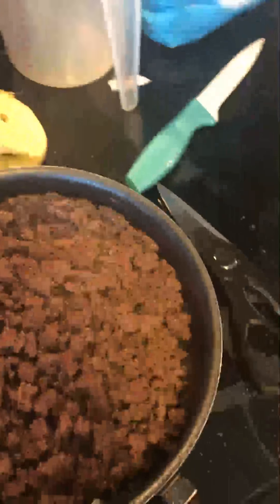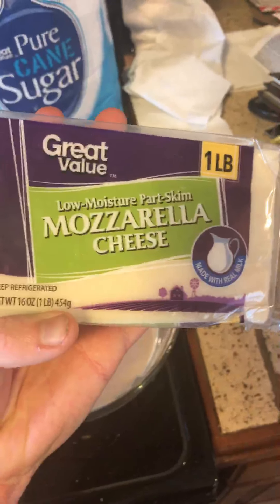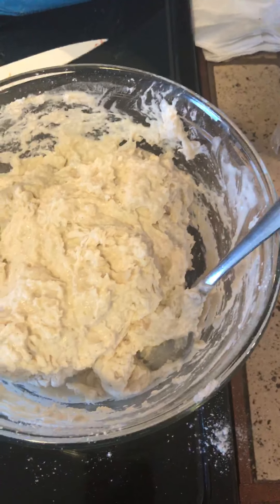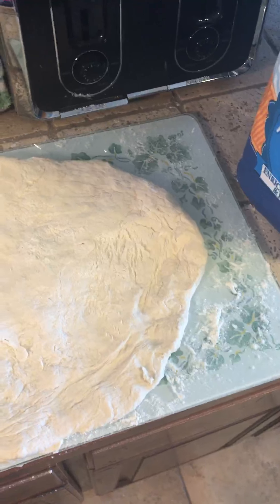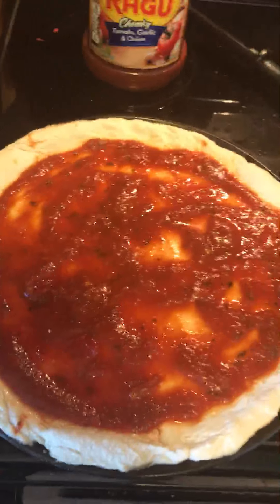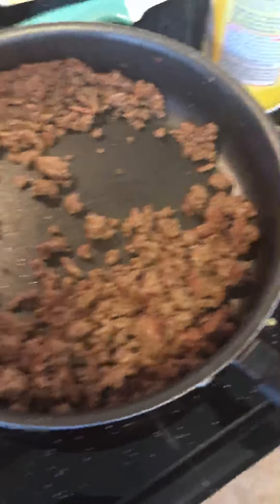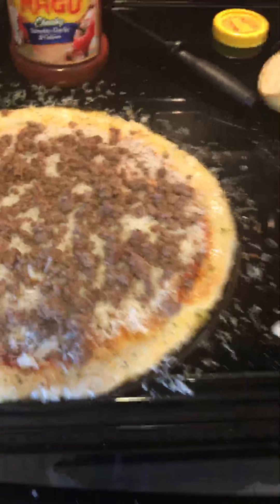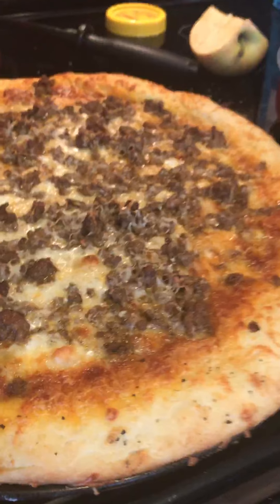Homemade Hamburger Pizza from scratch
How to make a hamburger pizza from scratch.